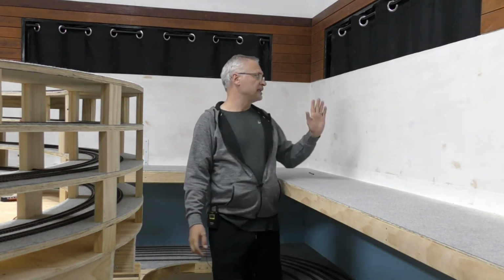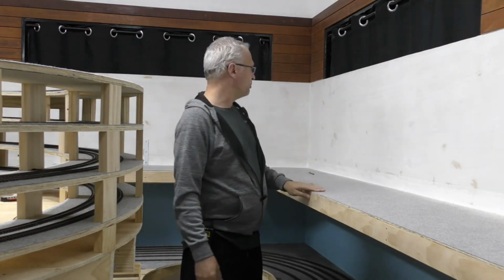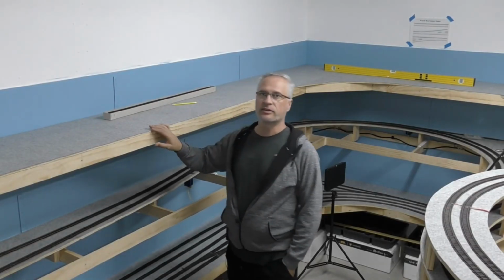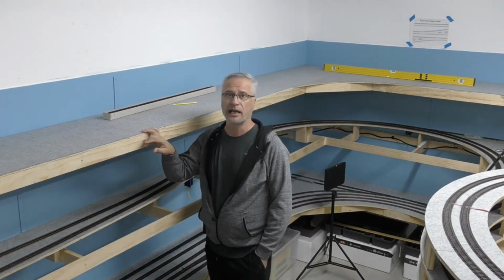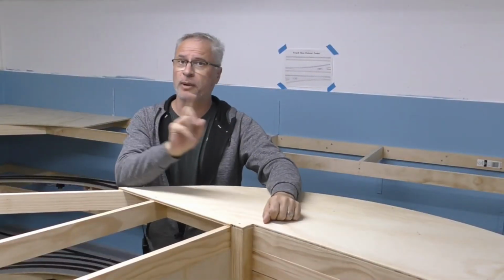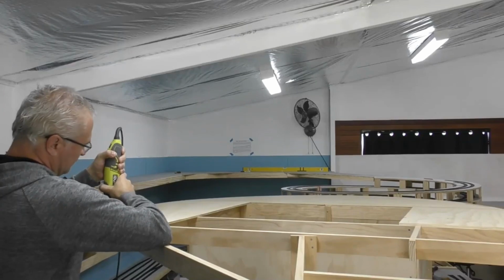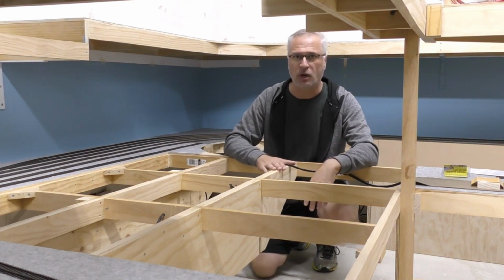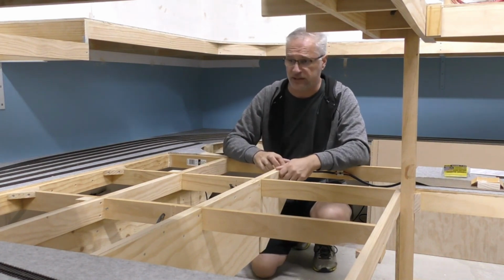May 2020 Model Railway Build Update - The Escarpment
This video is a May 2020 Layout Update. I show you what has been happening over the last few weeks, concentrating on a number of jobs that I have been putting off..well, until now! From laying my sound deadening material to cutting out the coal loader platform, right here on the  Escarpment.

All the build and track planning has been undertaken in Anyrail 6, for the Escarpment, an Australian model train layout.

This channel used to be called the JNW HO Series, for those that may have remembered this Layout.